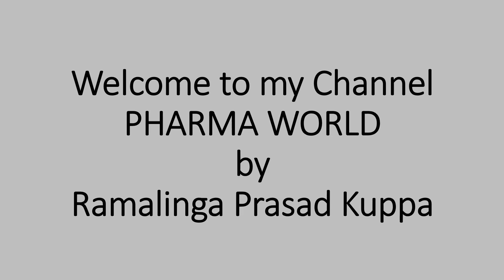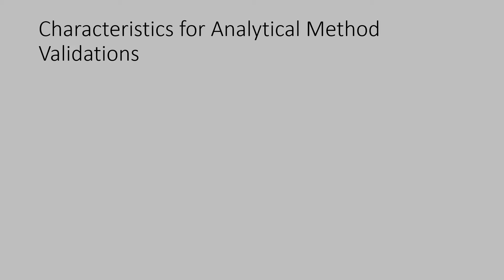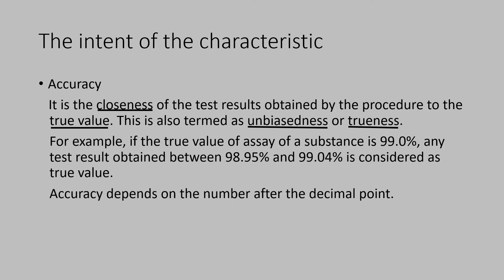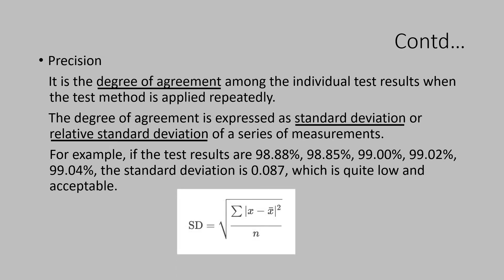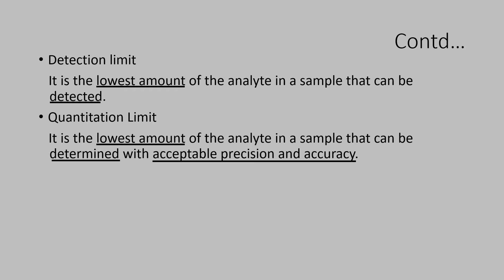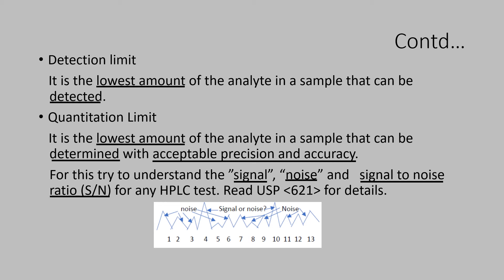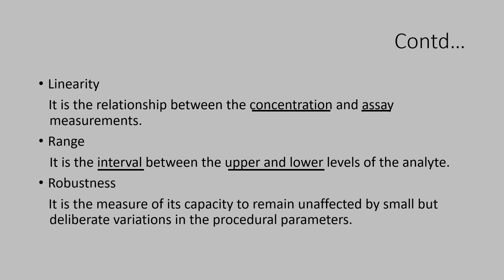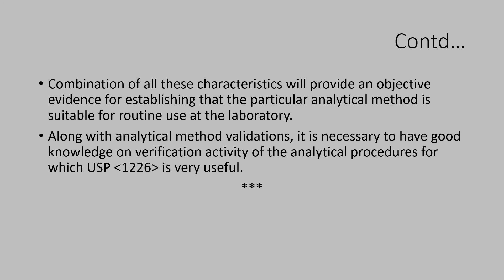Analytical Method Validations- an insight.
It is important for the Quality Control analyst to understand the intent of each characteristic of Analytical Method Validation. USP -1225 provides a useful information on Analytical Method Validations. Q2(R1) provides the detailed information on methodology. For successful method validations, it is recommended to understand the concepts of Analytical Method Validation fully and completely. -Ramalinga Prasad Kuppa